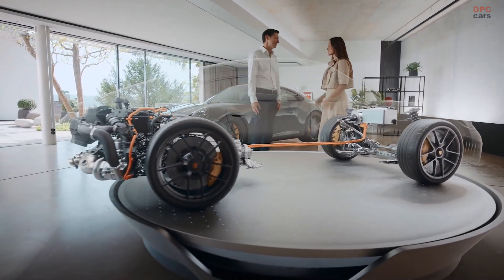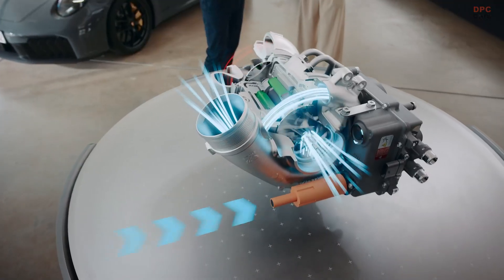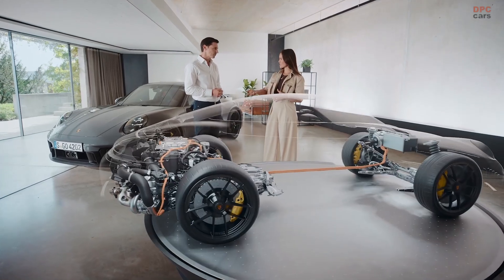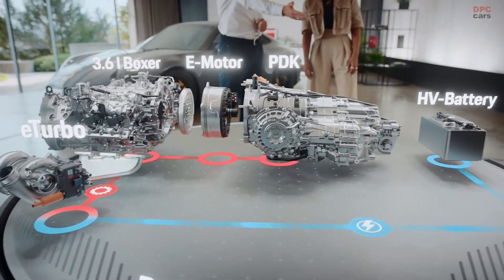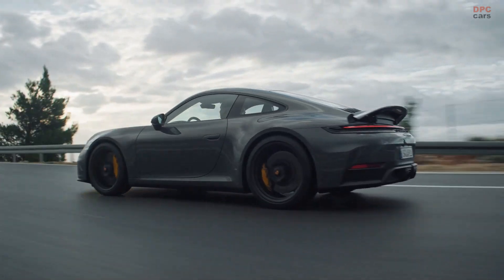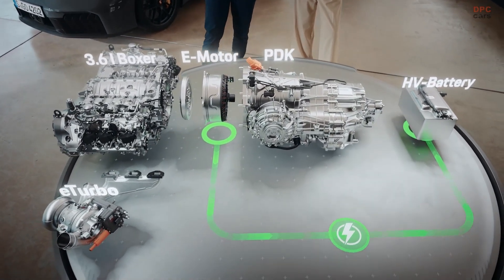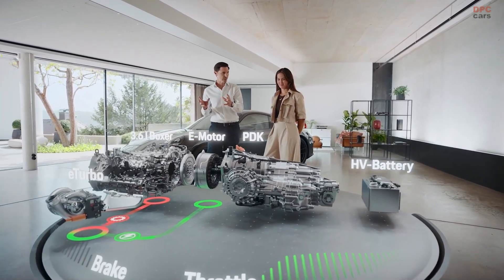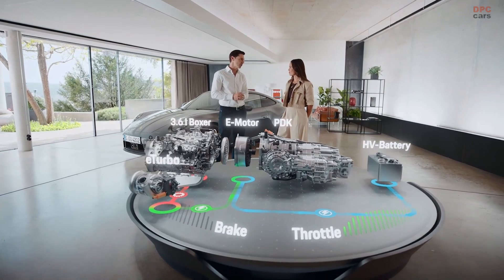2025 Porsche 911 Carrera GTS Hybrid Engine Explained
The upcoming Porsche 911 GTS introduces a significant overhaul with the implementation of the new 9A3B6 engine, replacing the previous twin-turbocharged 3.0-liter 9A2B6 engine found in the 992.1. The new engine has a displacement of 3.6 liters and features an electrically enhanced turbocharger, complemented by a powerful electric motor and generator integrated into the housing of the eight-speed PDK dual-clutch transmission. Porsche designates this setup as the T-Hybrid, which stands for Turbo Hybrid, distinguishing it from the company's plug-in hybrid electric vehicles, referred to as E-Hybrids.

Despite the increase in engine size from 3.0 to 3.6 liters and a rise in maximum boost from 18.6 to 26.1 psi, the new engine's power increases by only five horsepower—from 473 to 478. Additionally, peak torque remains unchanged at 420 pound-feet. The primary reason is the use of a perfectly balanced ratio of fuel and air, known as Lambda 1, at all engine operating points. This approach results in higher combustion temperatures, necessitating significantly retarded ignition timing to prevent detonation. The advantage is reduced smog emissions at full power.

The 9A3B6 engine undergoes a substantial redesign to lower its profile and make it less bulky. This redesign creates space for the power control electronics for the hybrid components above the engine. The engine is repackaged with the electrically boosted turbo on the right and the muffler on the left, with the catalytic converter and particulate filter in between.

Notably, the accessory drive is eliminated, with the transmission-mounted motor serving as both the starter and generator. The air conditioning compressor is driven by a 400-volt motor via the high-voltage hybrid circuit, and the water pump is now internal and driven by an extension of the oil pumps. These changes reduce the engine's weight by 40 pounds.

The single Borg-Warner turbocharger features a 27-horsepower electric motor between the compressor and exhaust sides, significantly reducing turbo lag at low revolutions. The electric motor/generator in the eight-speed PDK transmission provides up to 54 horsepower and 110 pound-feet of torque, increasing total power to 533 horsepower and torque to 449 pound-feet.

The hybrid system is powered by a 1.5-kWh lithium-ion battery operating at 400 volts. Despite efforts to reduce weight, the new GTS coupe's curb weight increases from 3,433 to 3,536 pounds compared to the 992.1 PDK, with a total weight increase of 187 pounds compared to the older manual version.